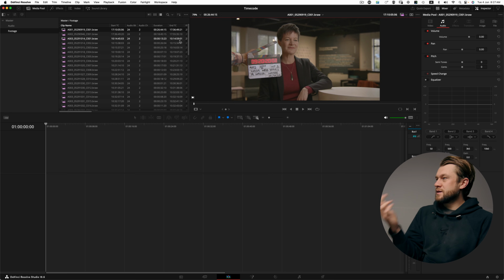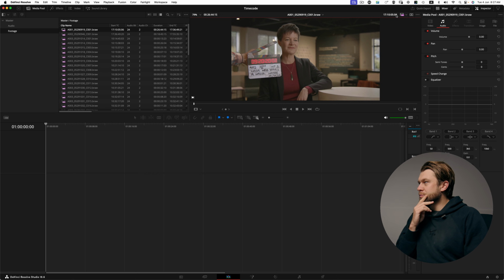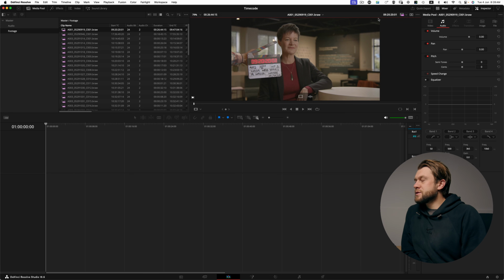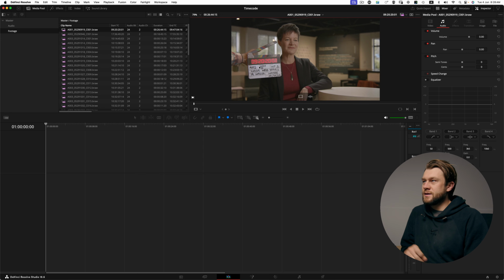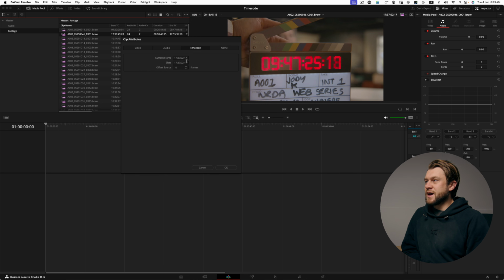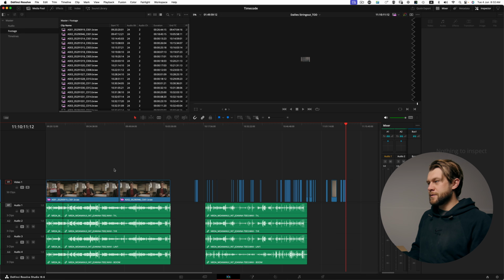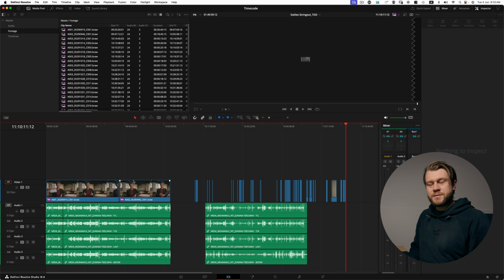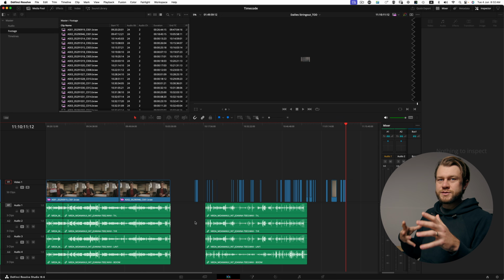Sync with Timecode in Davinci Resolve - Creating Time of Day Stringouts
At the beginning of any edit project, one of the first steps is to sync your audio and video together. The easiest way to do this is using Timecode on set. This is a short video explaining how I create a Time of Day Stringout at the start of each project to visualise all the assets captured on the day.

Chapters

00:00 - Introduction
00:30 - Update Timecode on Video
02:27 - Create a Time of Day Timeline
03:30 - Import Clips to Timeline Using Timecode
04:30 - Confirm Sync
04:59 - Wrap Up

Links

MB01WKPPEKCA2M3
MB0151REPIKSBPY